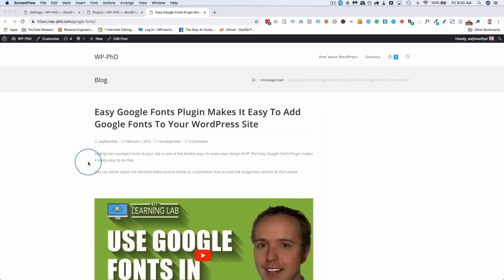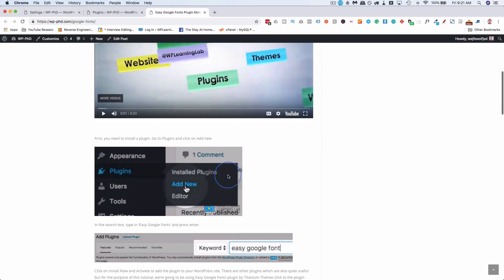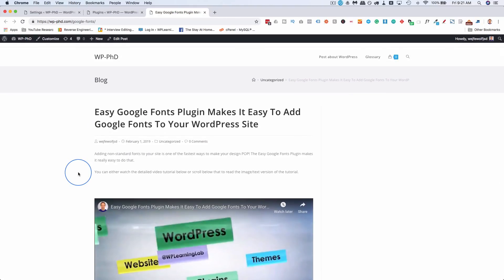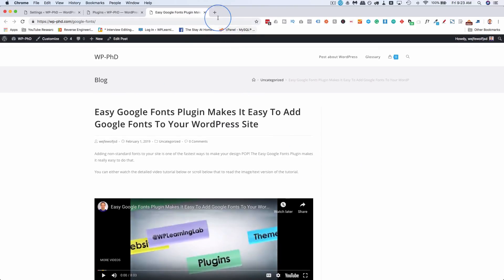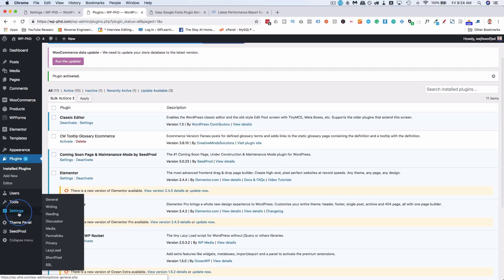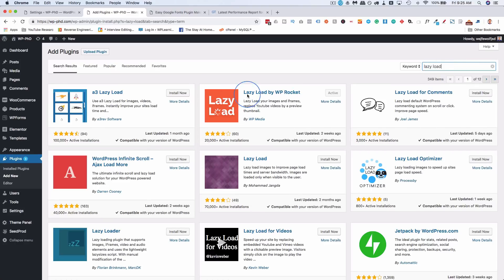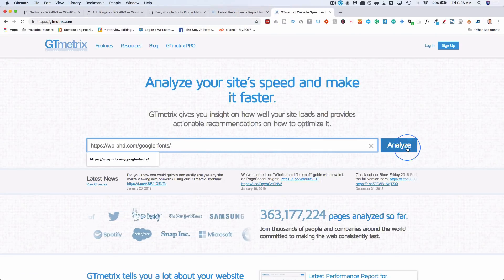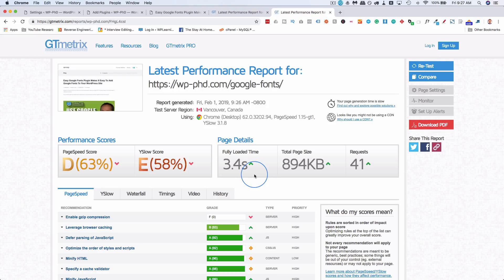Lazy Load Images To Improve Page Speed (Defer Offscreen Images)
**Warning** Lazy load plugins can cause problems with parallax images.

To lazy load images means that images are loaded only as they are needed.

On a non-lazy load page, all the images on the page are loaded when the page loads. Even the images that can't be seen unless the visitor scrolls down.

Lazy loaded images are loaded as the user scrolls down.

Since images are often one of the biggest drags on load speed, this technique can be a quick site speed win for many websites.

The added benefit is that there is almost no setup when you use the plugin I show you in this tutorial.